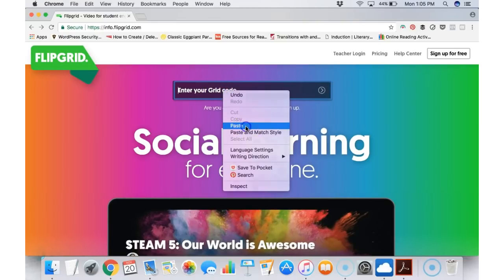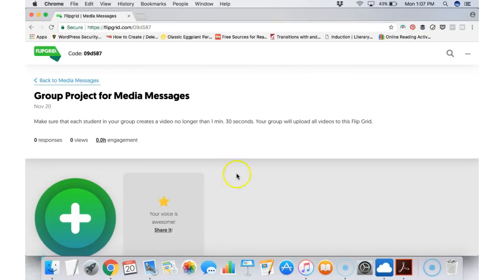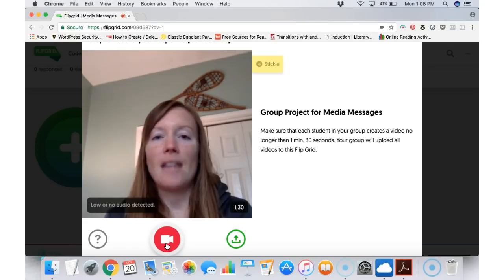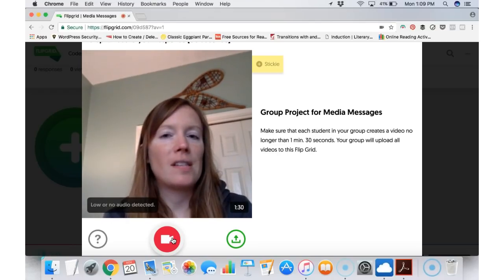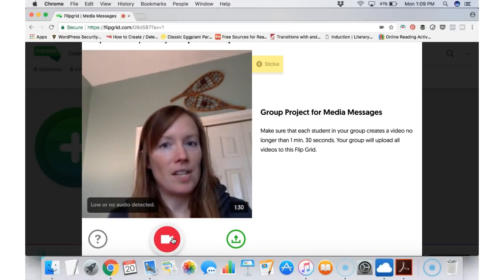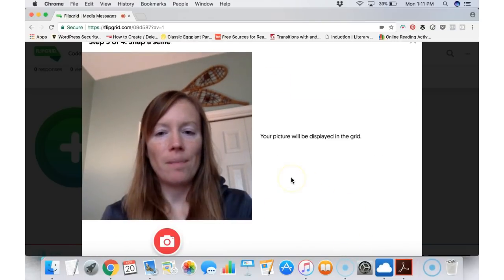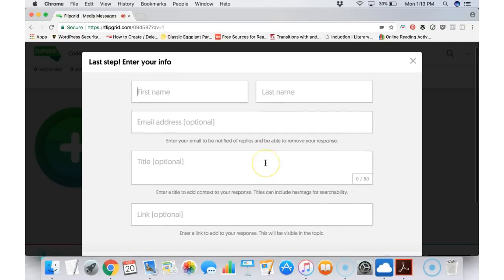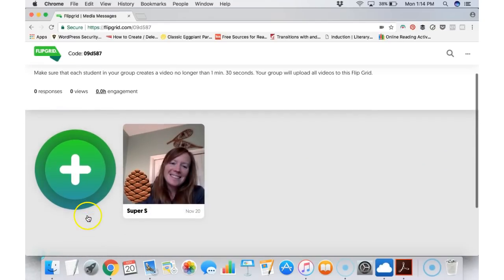For Students: How to Use FlipGrid!